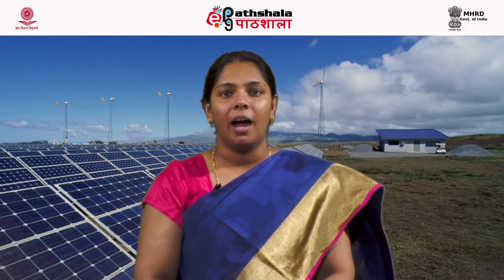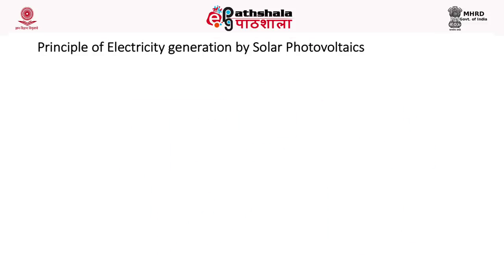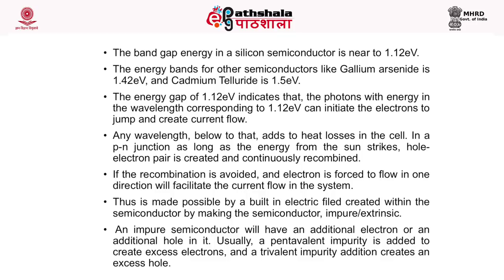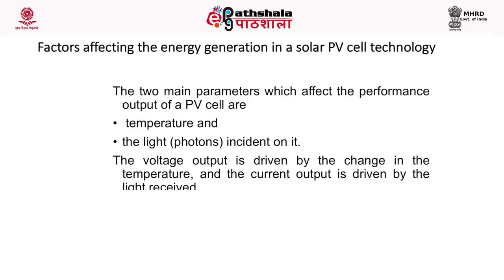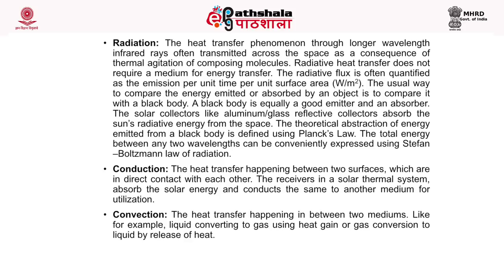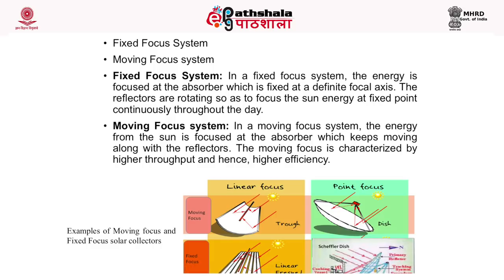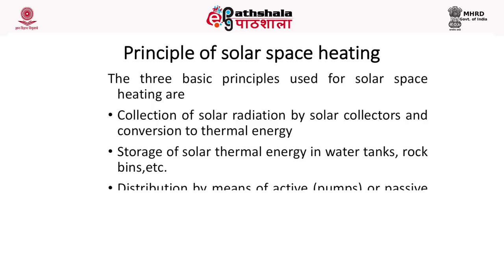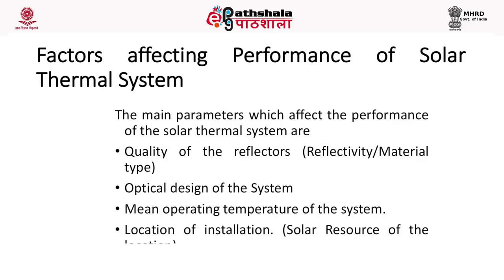Principles of Solar Energy Generation